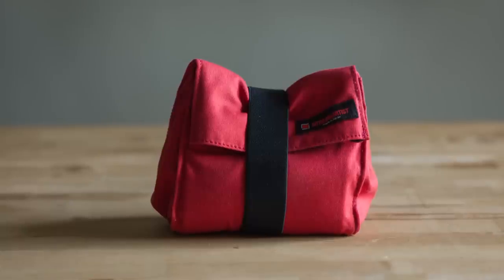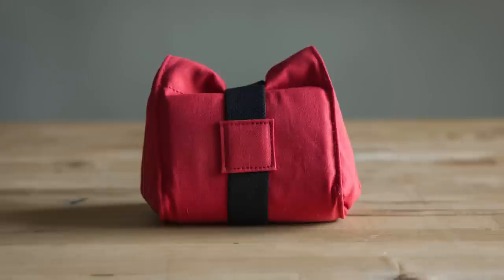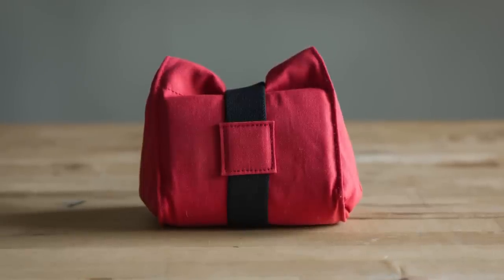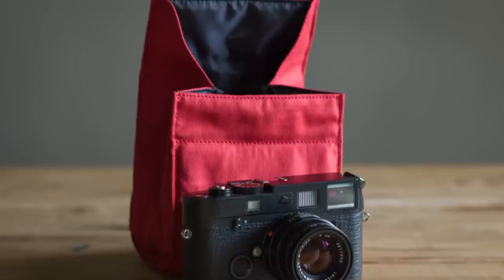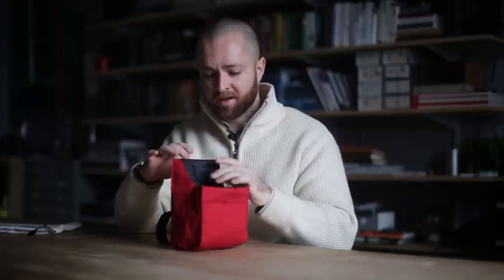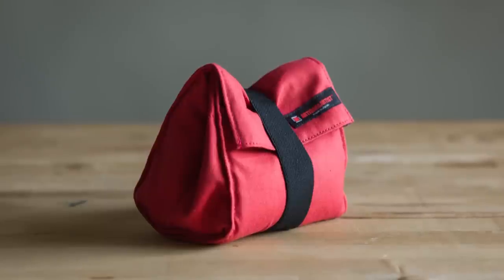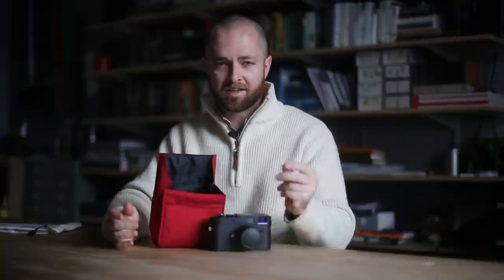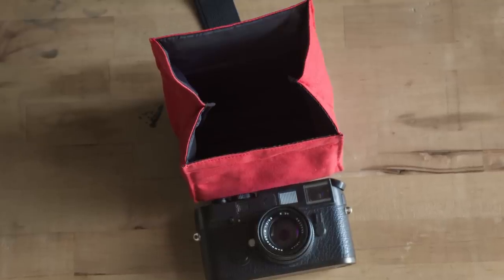Artisan & Artist Leica M SYSTEM Camera Pouch |Adam Marelli REVIEWS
My review of the Artisan & Artist Soft Camera Pouch for the LEICA M SYSTEM.  Designed so you can carry your cameras inside of a carry piece of luggage or in a larger bag.

Artist + Photographer Adam Marelli reviews his favorite photography and travel gear, so you have the right equipment for your next trip.